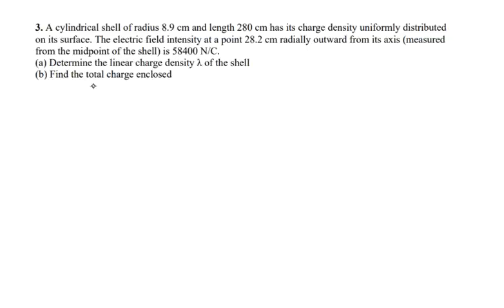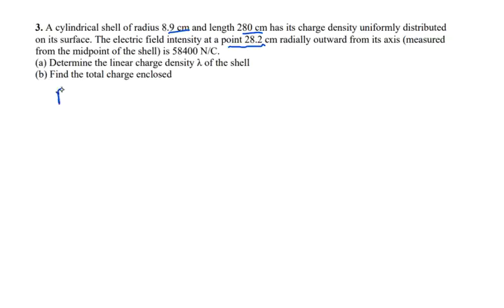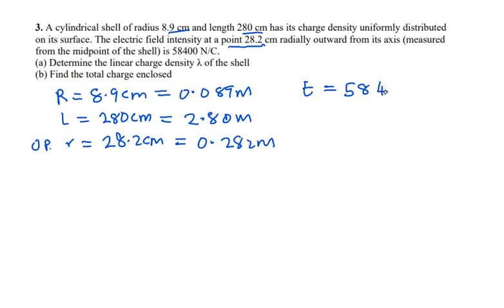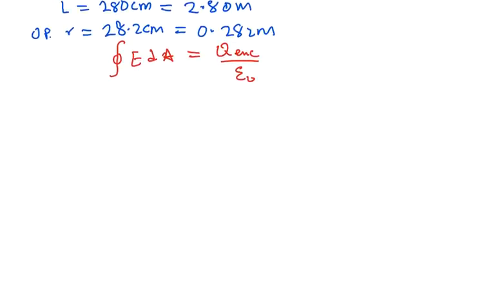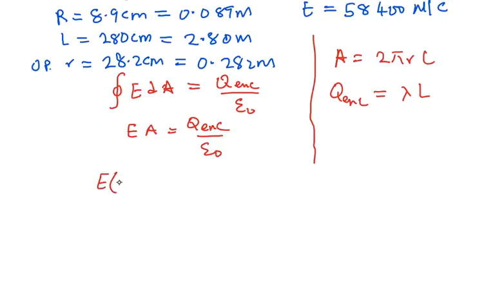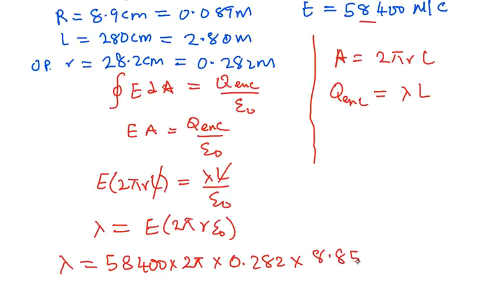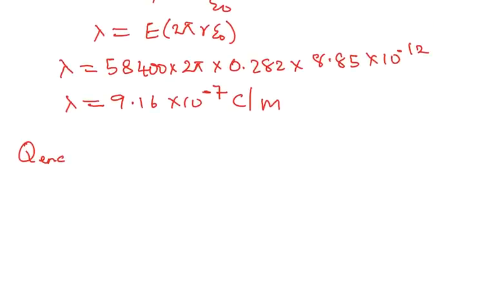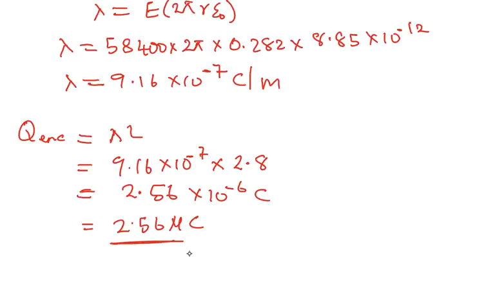Electric Field of a Cylindrical Shell | Gauss’s Law Explained